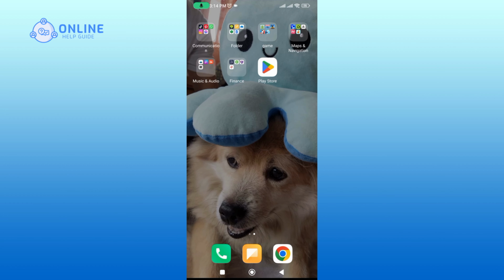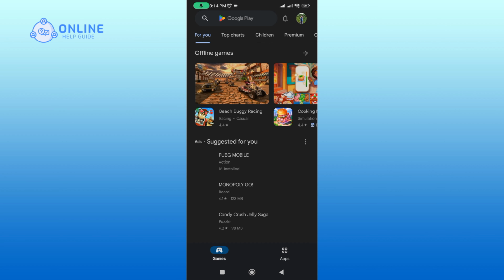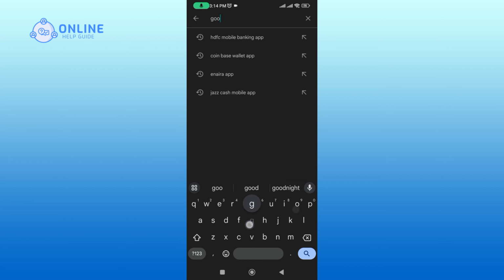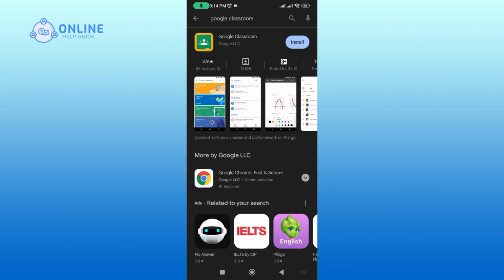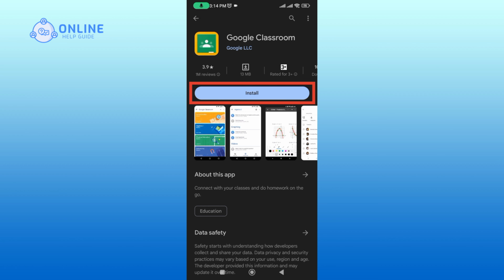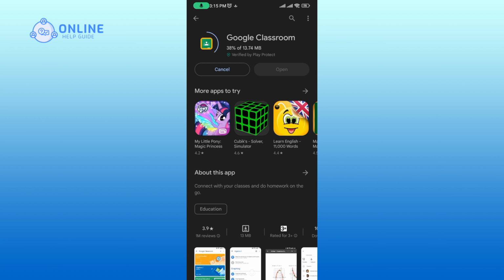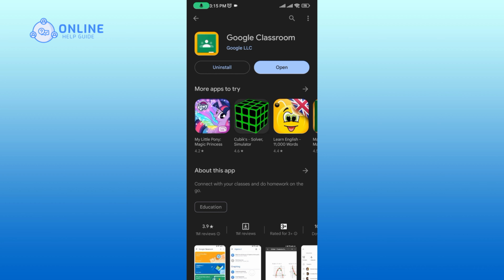Google Classroom App: How to Download & Install Google Classroom App?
Enhance your educational experience with the Google Classroom app. Our guide provides step-by-step instructions on how to download and install the app for easy access to your online classes.

Chapters
00:00:00 Intro
00:00:17 Download & Install Google Classroom App
00:00:59 Outro